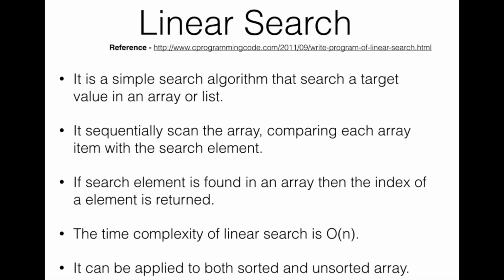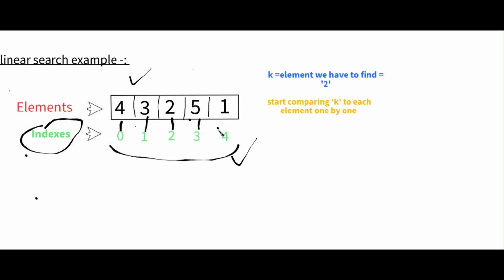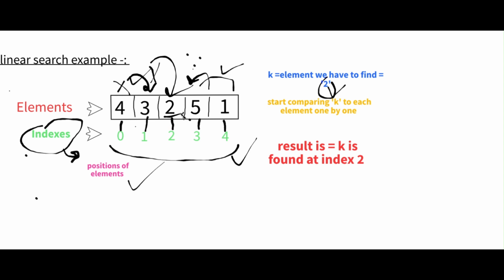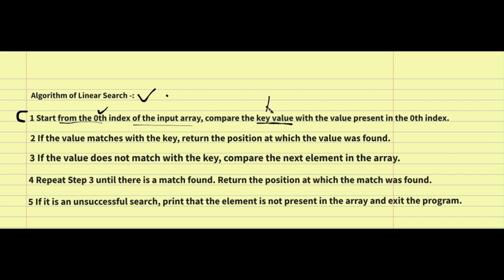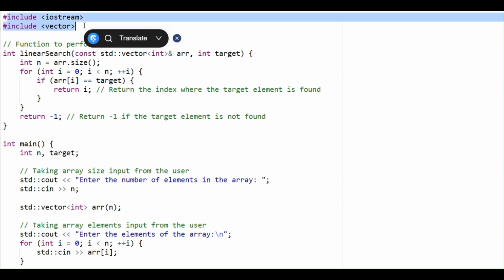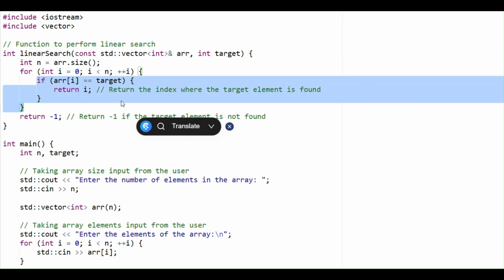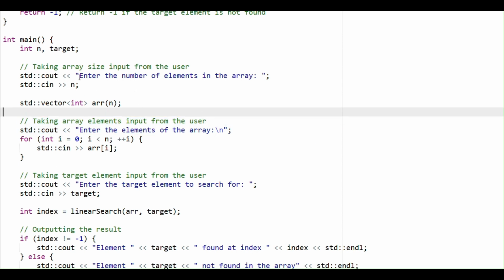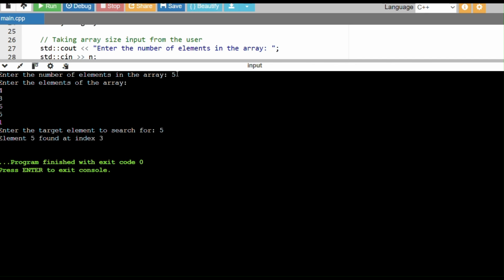Linear Search (Data Structures Course Video 3)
Welcome to this informative video on Linear Search! In this tutorial, I'll break down the fundamentals of linear search, a fundamental searching algorithm used to find an element within a list or array.

Key Takeaways:

- Simple implementation of linear search
- Understanding of O(n) time complexity
- Knowledge of linear search's strengths and weaknesses

Prerequisites: Basic programming knowledge (any language)

Share your questions, feedback, or suggestions in the comments below!